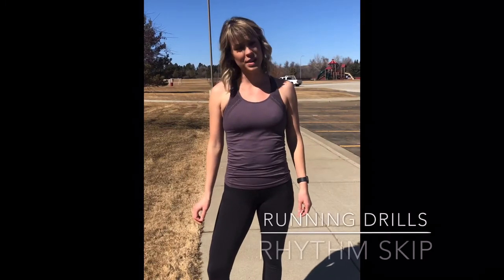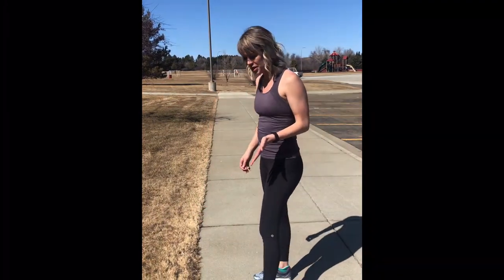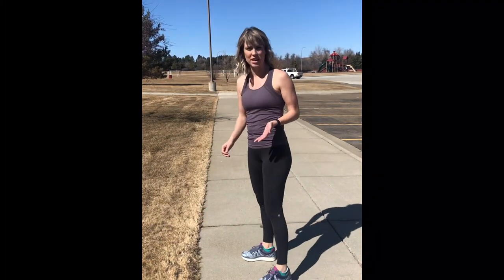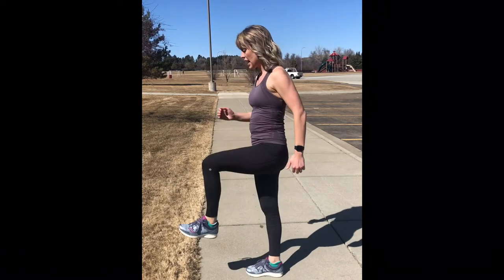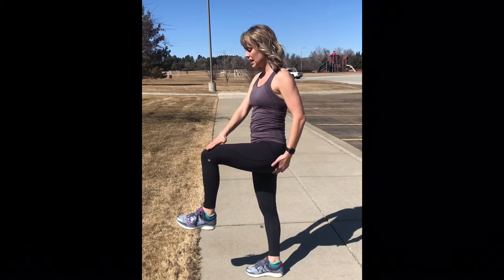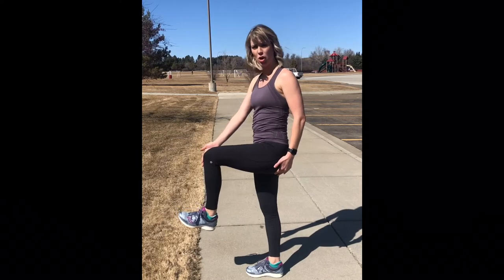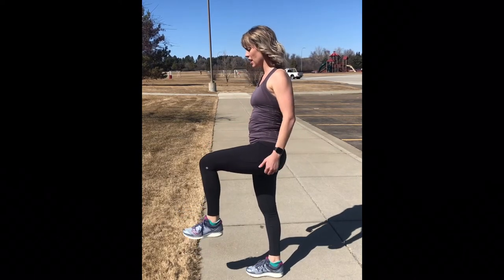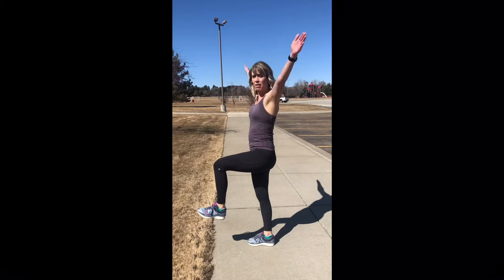Running Drills #3 - Rhythm Skips